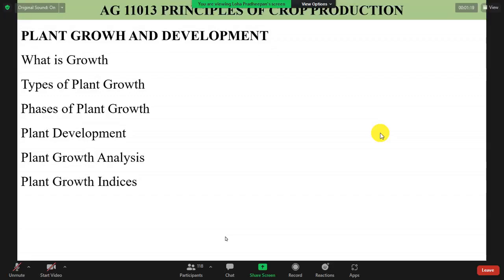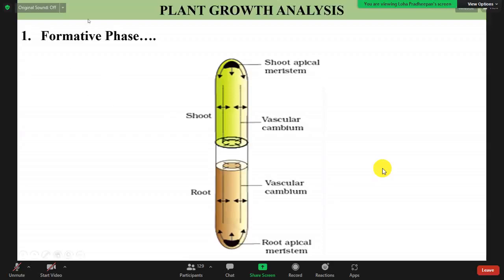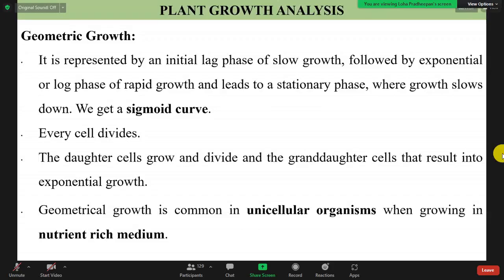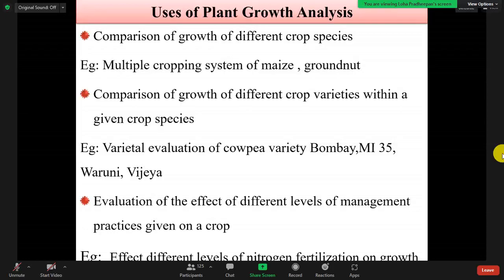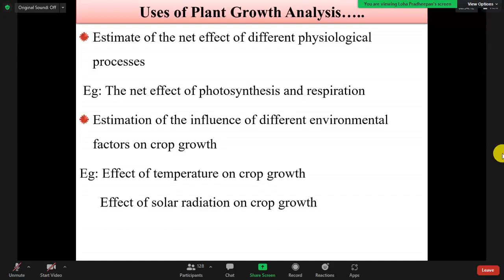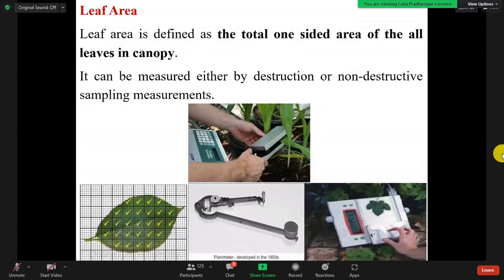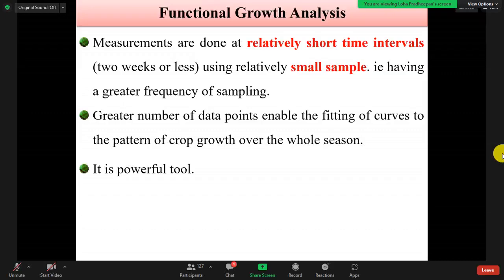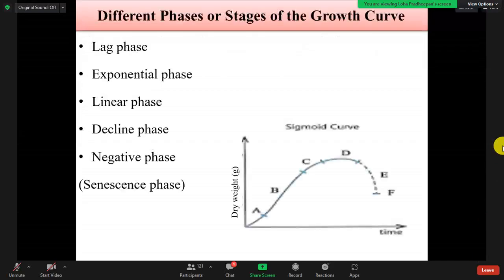Agronomy Theory session 8 20211008 090307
tech rishabam
tech rishabam